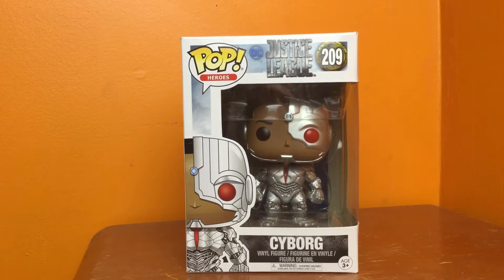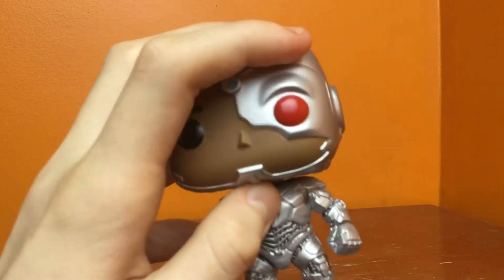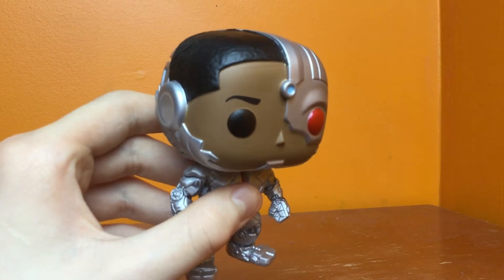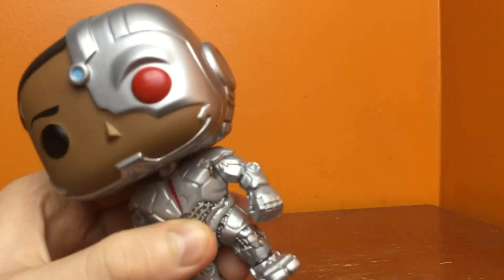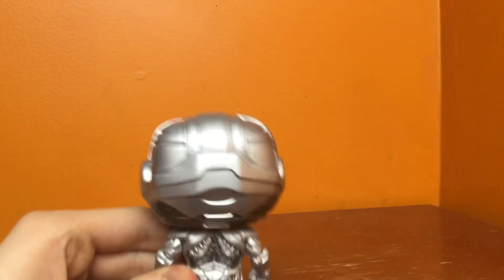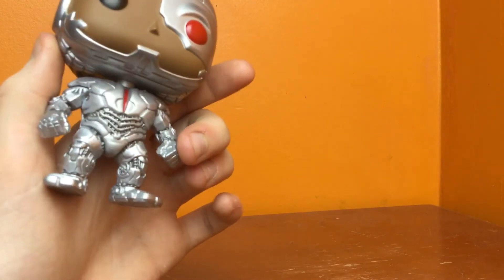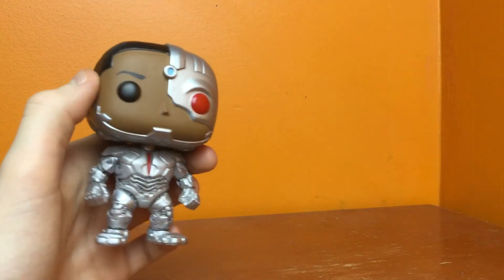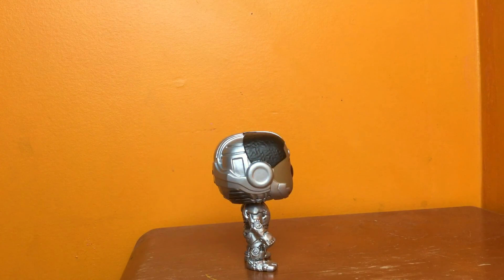Justice League "Cyborg" Funko Pop Review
In this video I review the Cyborg Funko Pop from the Justice League